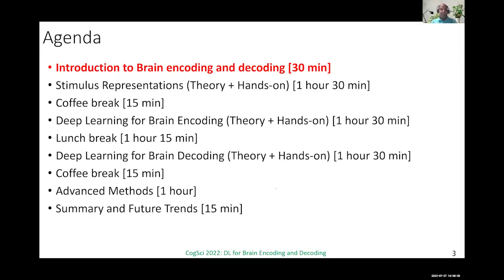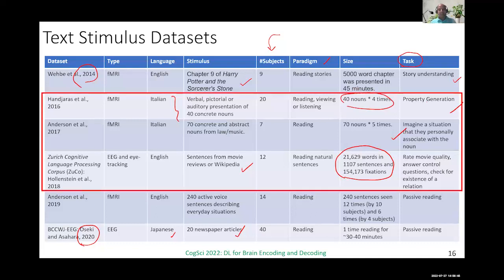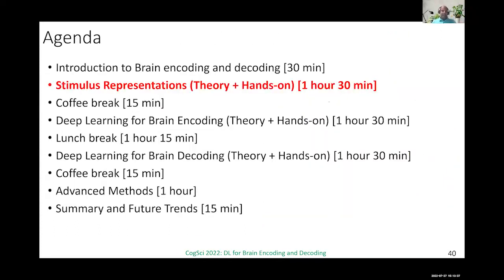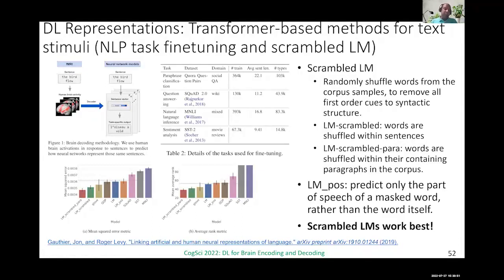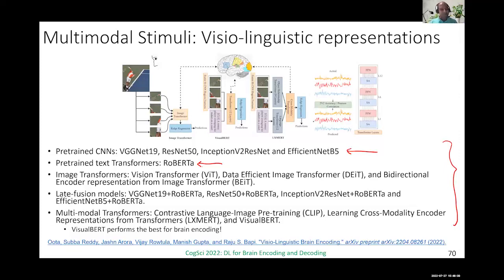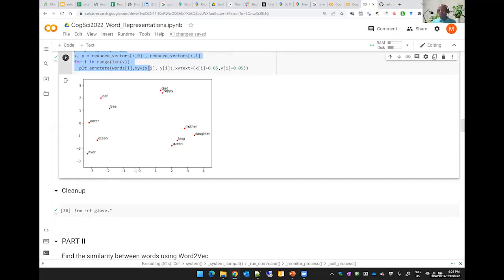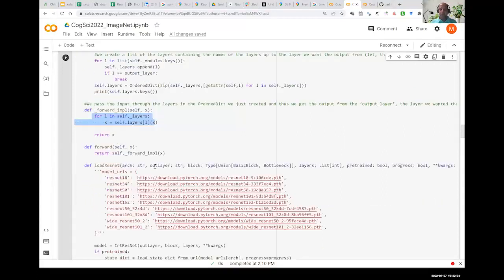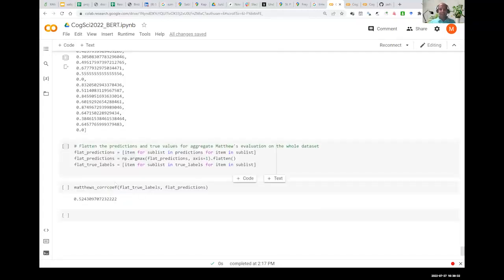Deep Learning for Brain Encoding and Decoding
How does the brain represent different modes of information? Can we design a system that can automatically understand what the user is thinking? We can make progress towards answering such questions by studying brain recordings from devices such as functional magnetic resonance imaging (fMRI). The brain encoding problem aims to automatically generate fMRI brain representations given a stimulus. The brain decoding problem is the inverse problem of reconstructing the stimuli given the fMRI brain representation. Both the brain encoding and decoding problems have been studied in detail in the past two decades and the foremost attraction of studying these solutions is that they serve as additional tools for basic research in cognitive science and cognitive neuroscience. Recently, inspired by the effectiveness of deep learning models for natural language processing and computer vision, such models have been applied for neuroscience as well. In this tutorial, I discuss different kinds of stimulus representations, and popular encoding and decoding architectures in detail. The tutorial will provide a working knowledge of the state of the art methods for encoding and decoding, a thorough understanding of the literature, and a better understanding of the benefits and limitations of encoding/decoding with deep learning, along with related code.

Here is the agenda:

00:00:00 Introduction to Brain encoding and decoding
00:01:17 Brain Encoding/Decoding: Techniques and Research Goals
00:13:30 Introduction to popular datasets
00:16:20 Text Stimulus Datasets
00:21:35 Visual Stimulus Datasets
00:26:41 Audio Stimulus Datasets
00:29:09 Video Stimulus Datasets
00:31:32 Other Multi-modal Stimulus Datasets
00:34:47 Stimulus Representations
00:40:27 Text Stimulus Representations
00:59:20 Visual Stimulus Representations
01:04:13 Audio Stimulus Representations
01:07:02 Multimodal Stimulus Representations
01:12:50 Hands-on

Tutorial: Subba Reddy Oota, Jashn Arora, Manish Gupta, Raju S. Bapi, Mariya Toneva. Deep Learning for Brain Encoding and Decoding. The 44th Annual Meeting of the Cognitive Science Society, Jul 27-30, 2022. Toronto, Canada.